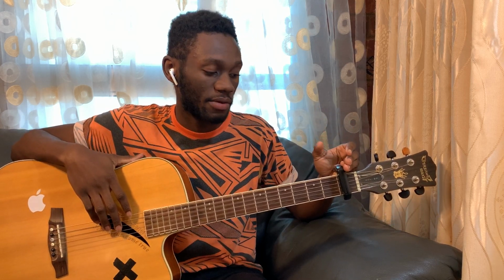Lose Somebody |OneRepublic, Kygo| (how to play) guitar chords and acoustic interpretations